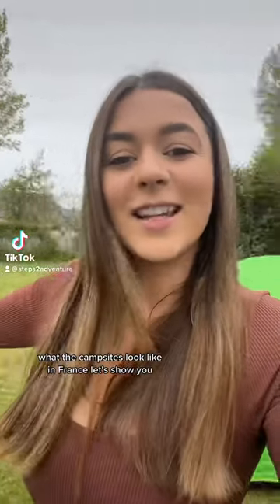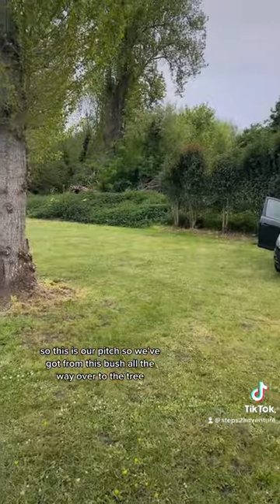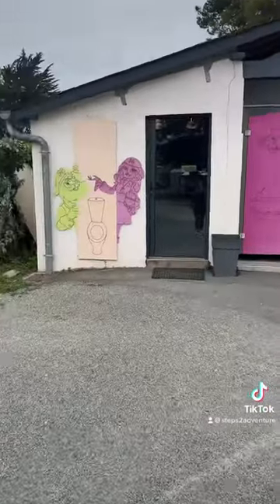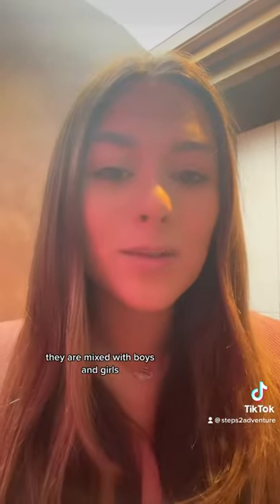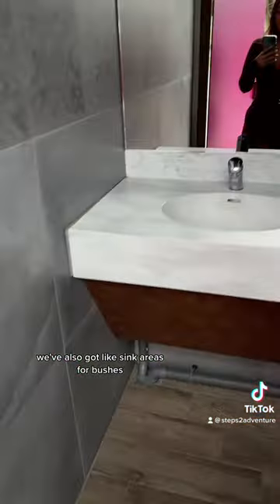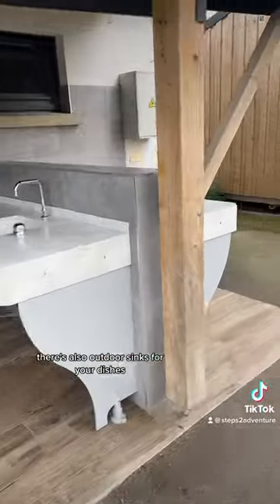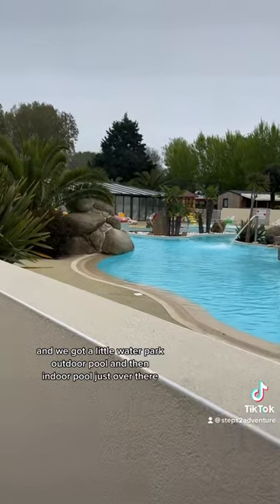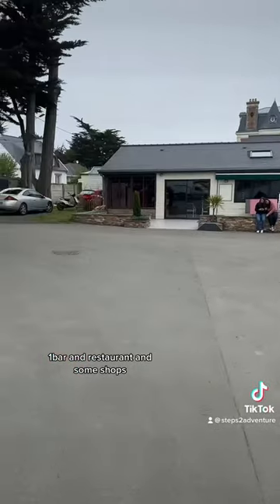Campsites in FRANCE🇫🇷⛺️